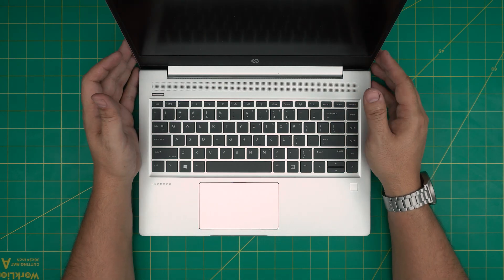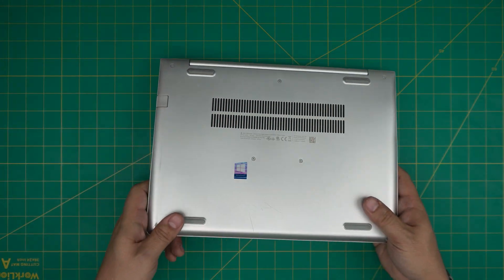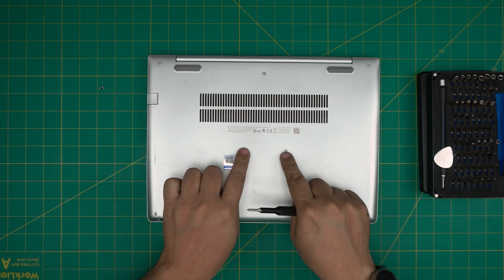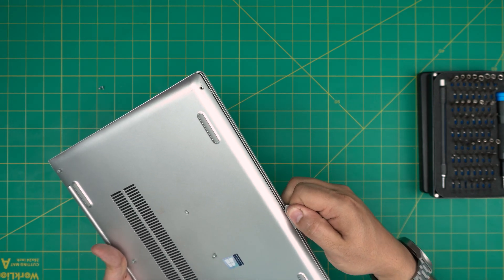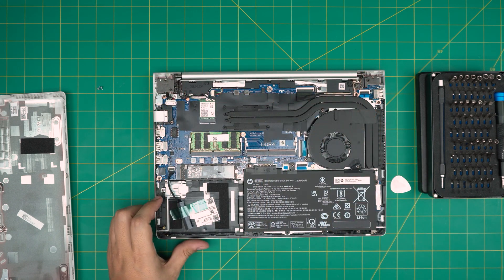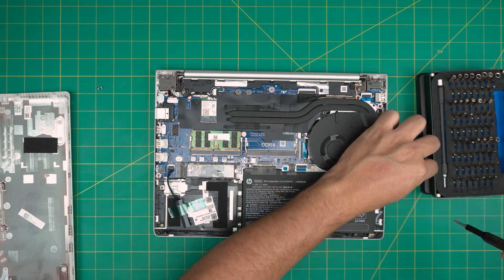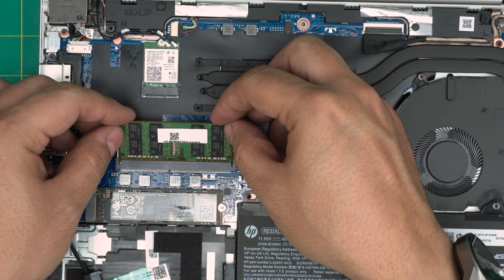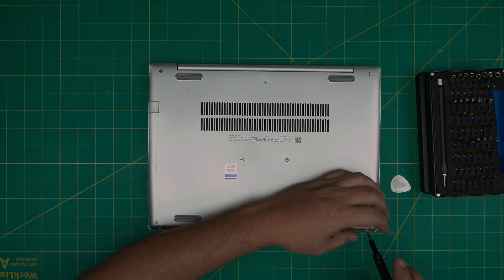How to Upgrade RAM for HP ProBook 445 G7 Laptop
In this video i will show you How to Upgrade RAM for HP ProBook 445 G7 Laptop

› Bitcoin: 1Gc6ekScTjvcnSHoFGvu7nbBo3cyYzfsAL
› Ether (ETH): 0x9dd9F855DAE0586980Ef7786E53e4E275BdC6985
› Litecoin (LTC): LTFQ14vaan4Fc3QqW3cn4NnWV7cvgrXWhk
› Bitcoin cash (BCH): qp4mecuy2q2rqvctdpuv5m0m05y6r8g64c3a48gf78
› TrueUSD (TUSD): 0x9dd9F855DAE0586980Ef7786E53e4E275BdC6985
› XRP (ripple) : rNBVHSfb3iZXYaWm491zVBzYfaxnNnAoCs
› Doge coin: DGspV9CkUqYJUb4ygNVz4aekmgmq5i12Pe